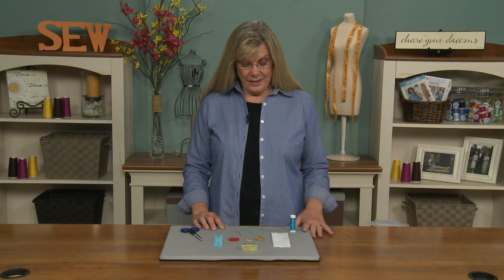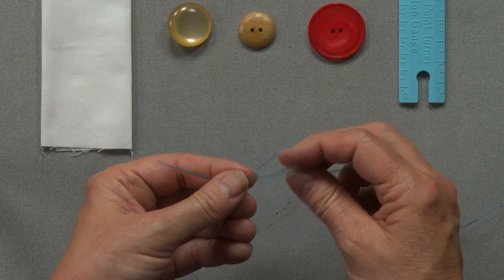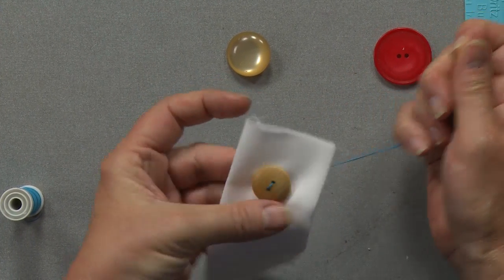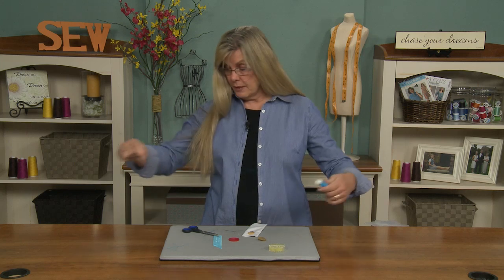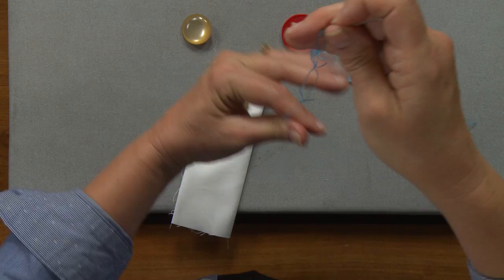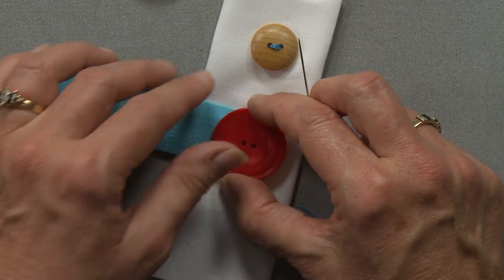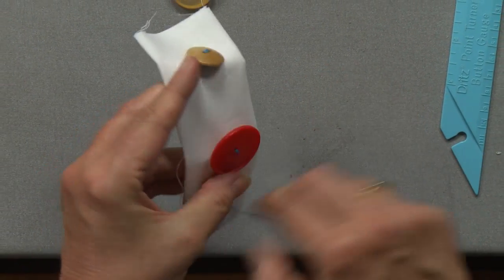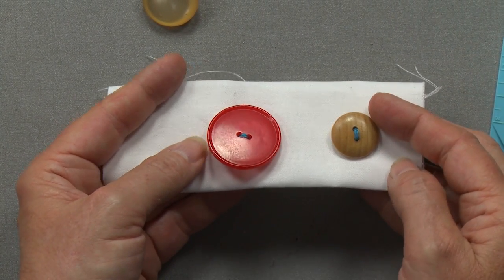Sewing Buttons Quickly and Easily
No matter what your sewing level may be, at some point or another you’ll have to sew on a button. Whether this is multiple buttons on a new garment or simply replacing a button on something off the rack, ZJ Humbach shares several tips that make sewing buttons quicker and easier